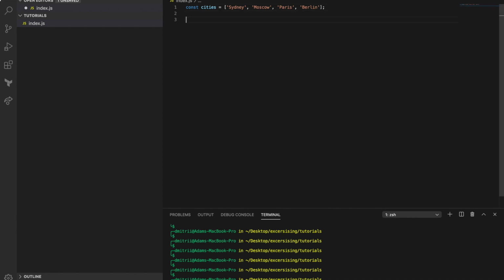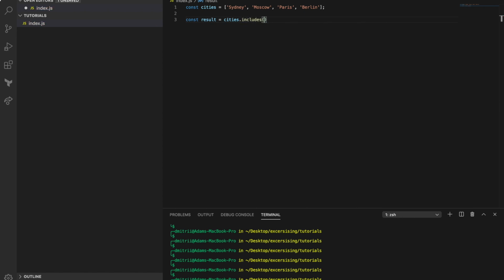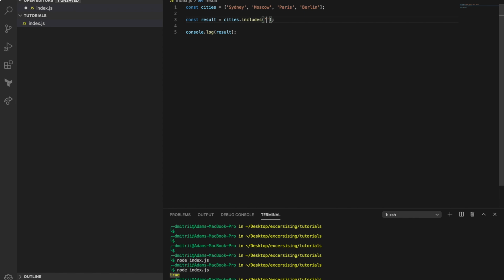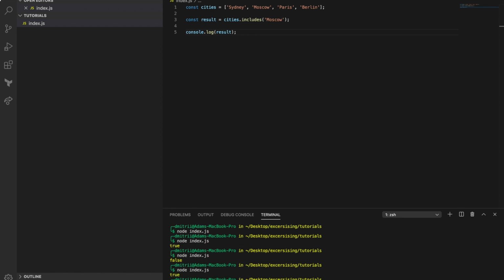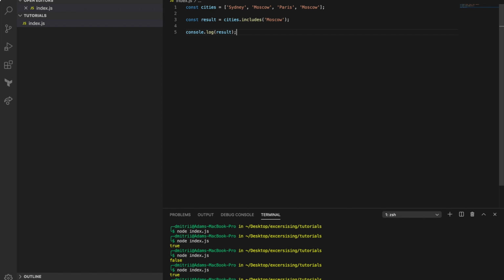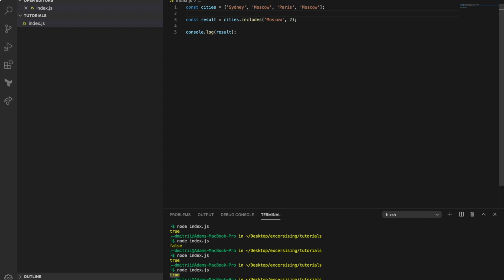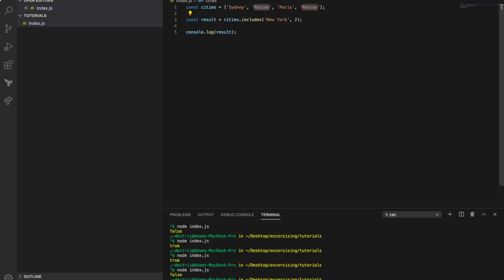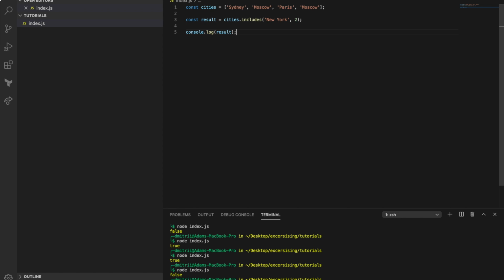JavaScript tutorial 42 - includes method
This tutorial covers includes method functionality. It also provides a multiple examples using this method.